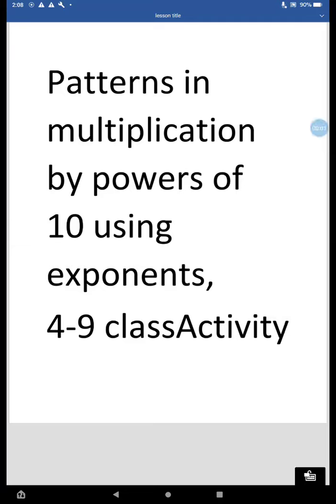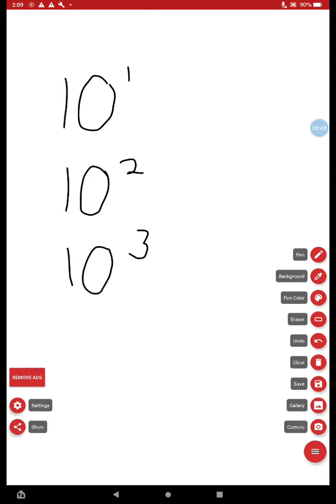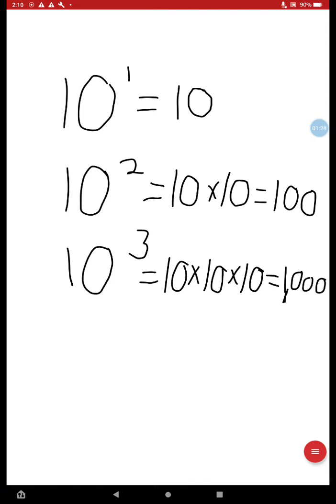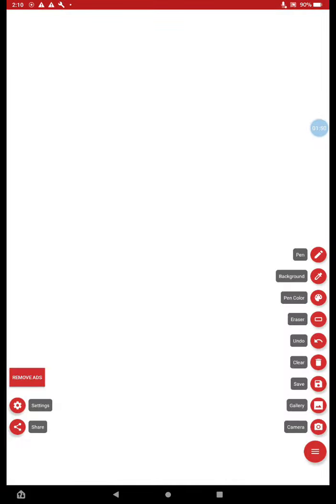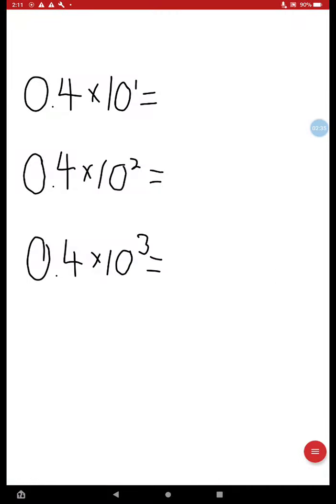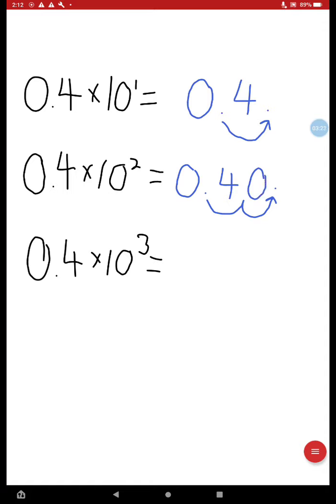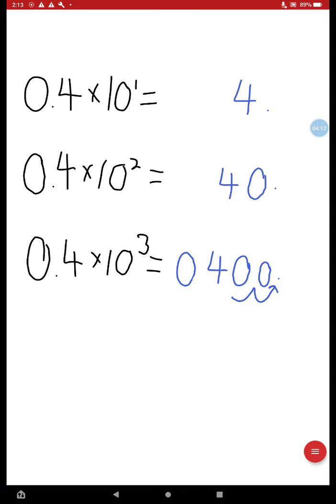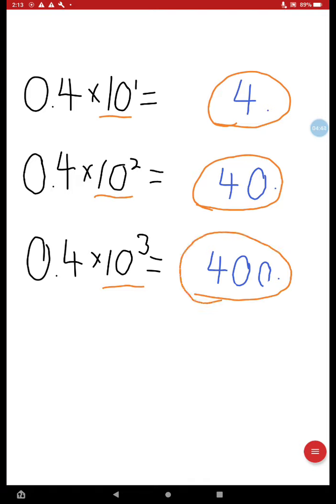video 3, patterns in multiplication by powers of 10 using exponents, 4 9 class activity